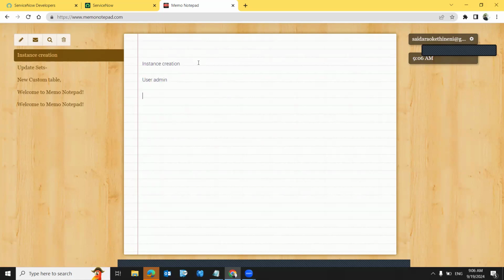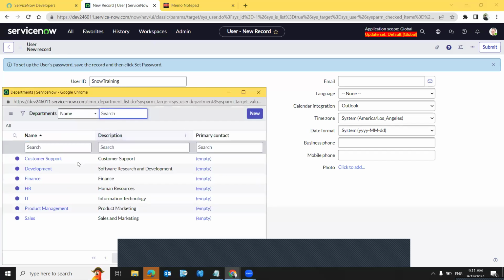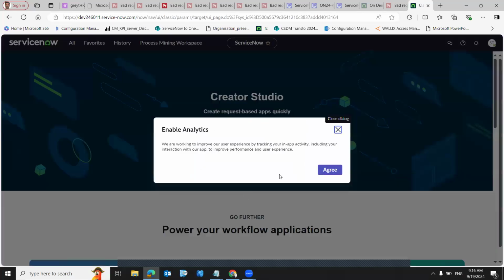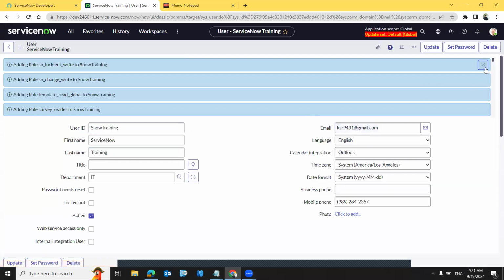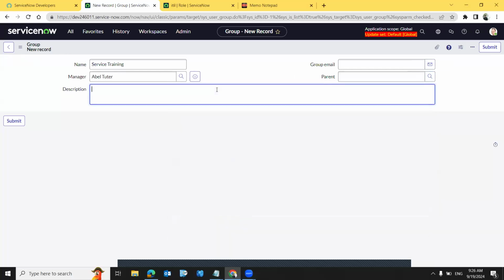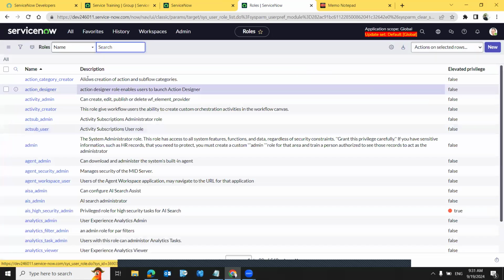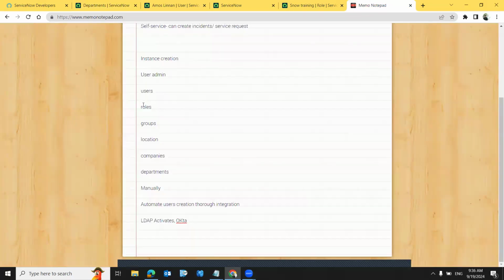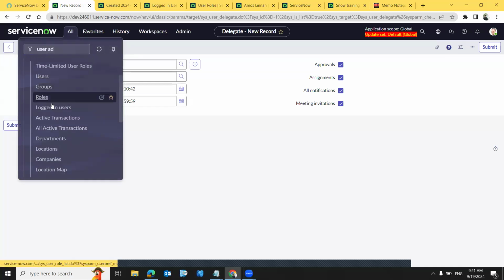03. Snow | (19-09-24) | Servicenow Sep Batch -2 (Saida sir) | Yaksha It Solutions | 8247090665